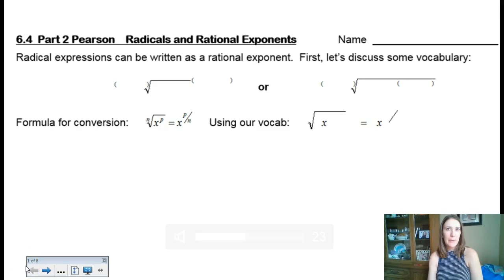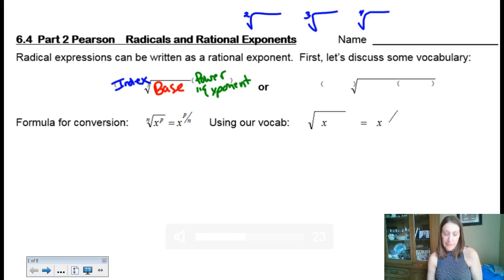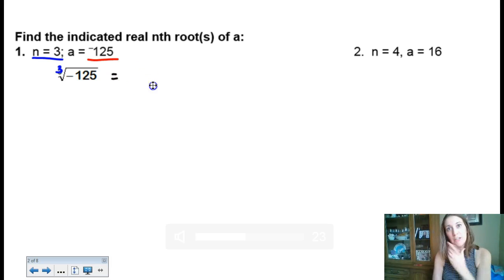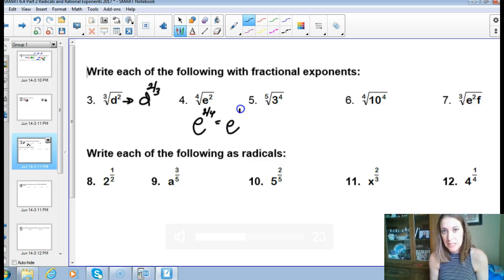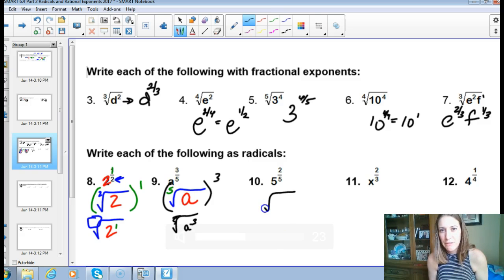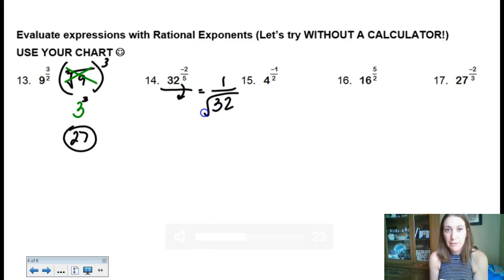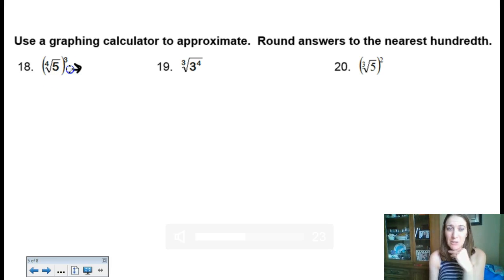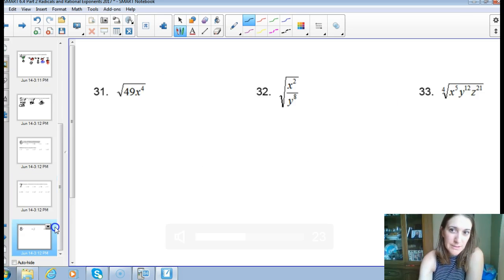6.4 Part 2 Pearson - Radicals and Rational Exp. Alg 2 2017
Transferring from radical form to rational exponent form and evaluating expression